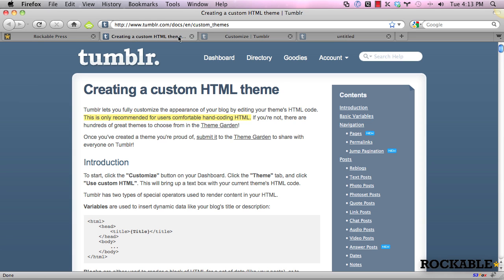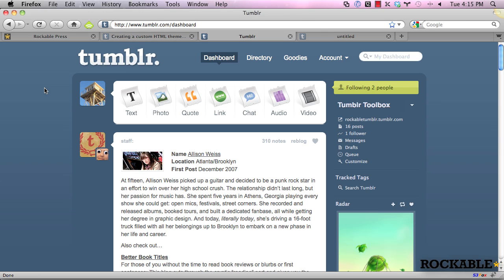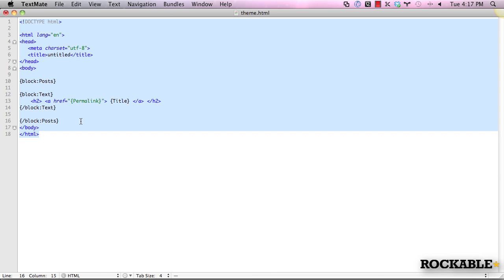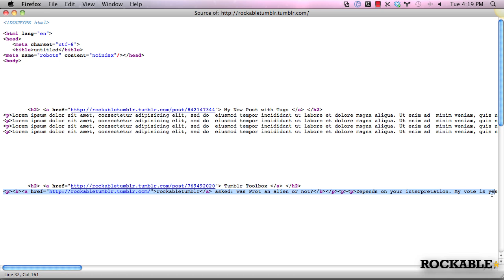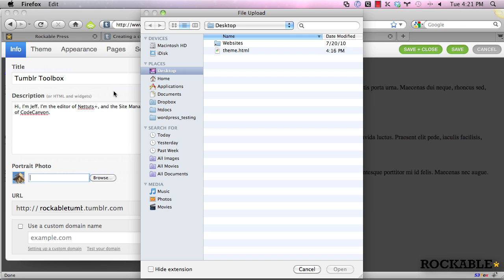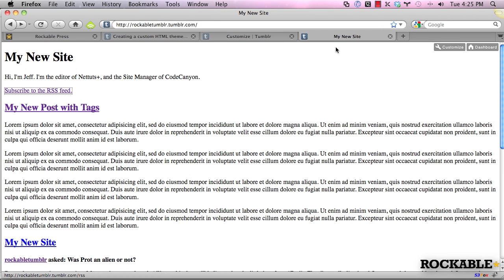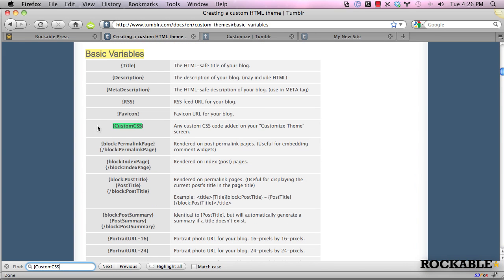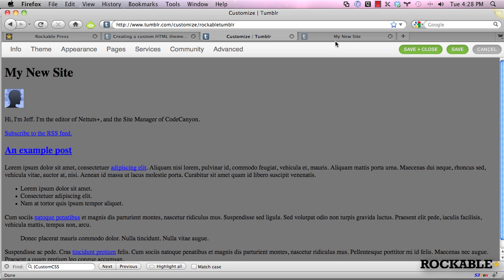Theme Tumblr Like a Pro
In Theme Tumblr Like a Pro, Nettuts+ editor Jeffrey Way will teach you everything you need to start making powerful Tumblr themes while maintaining the platform's core principle: simplicity.
Theme Tumblr Like a Pro book includes a completed Tumblr theme and all the asset files you need to build your own version of the theme as you progress through the book.